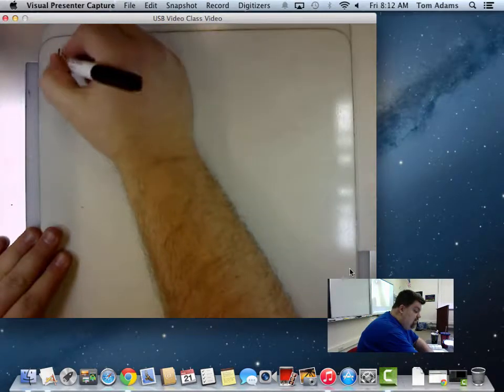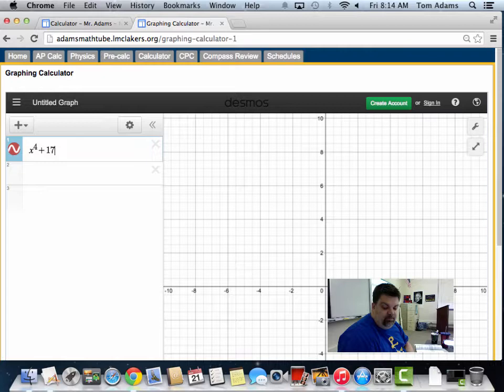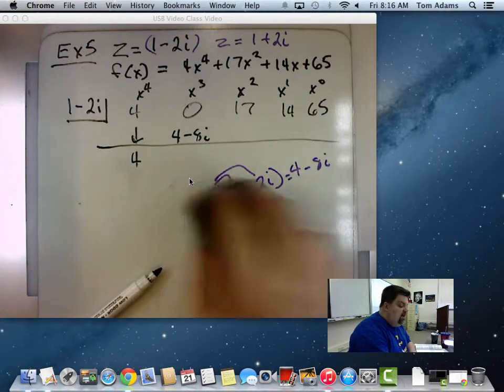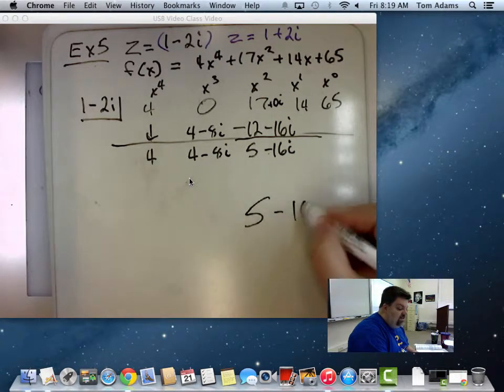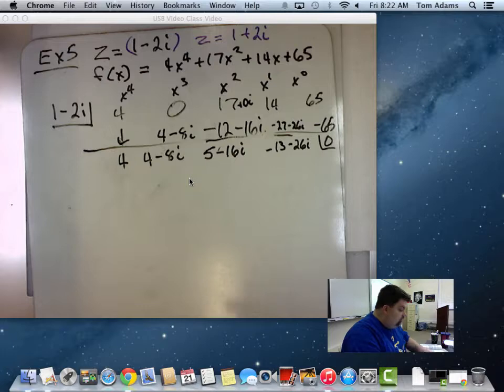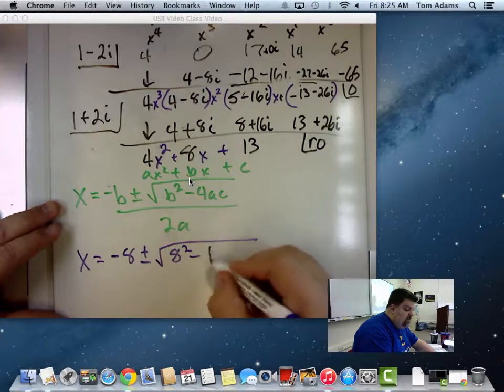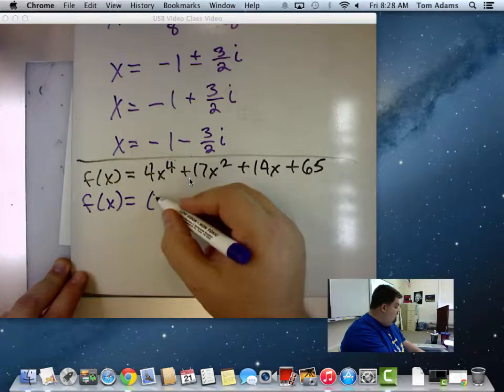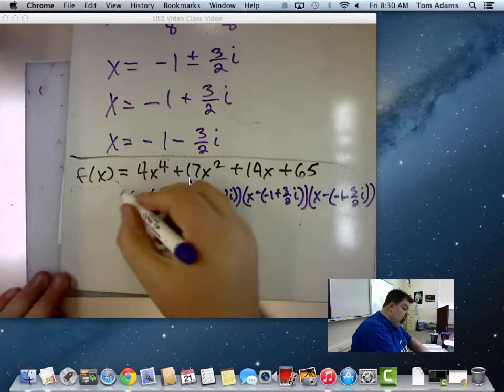Precalculus 2.5 Complex Zeros Example 5